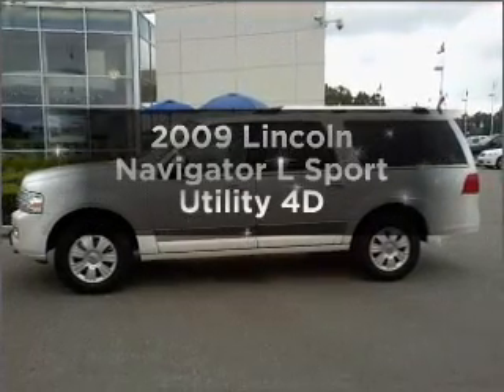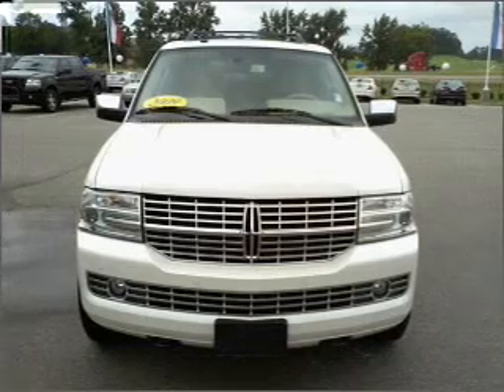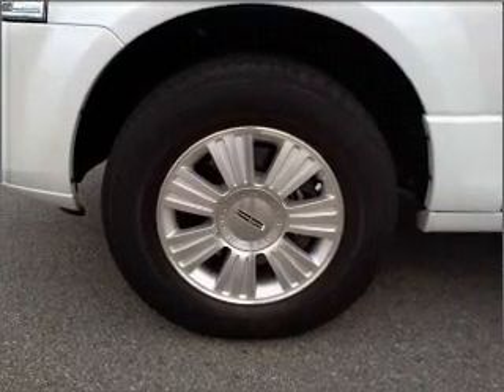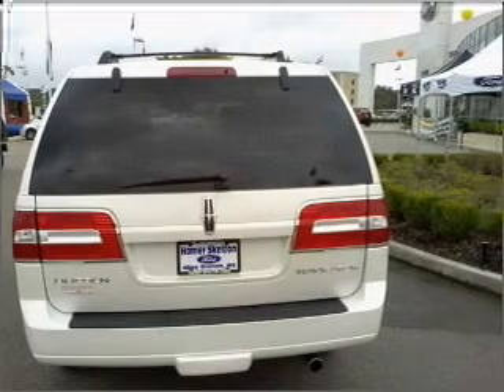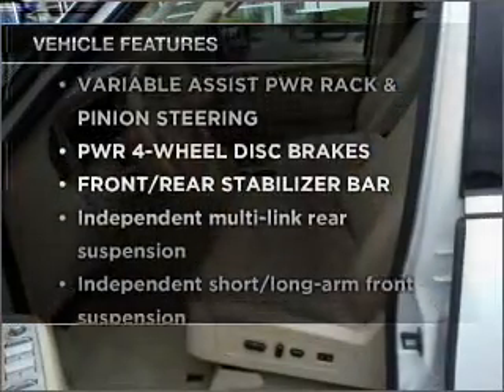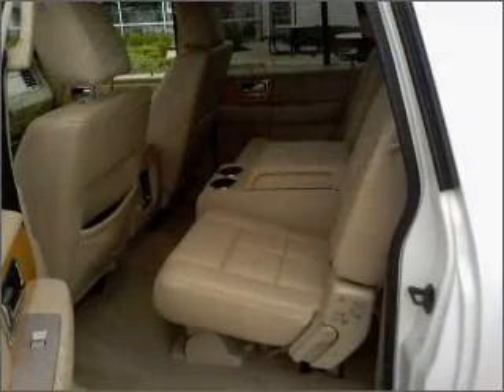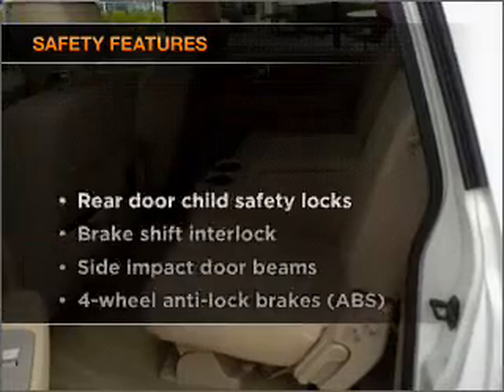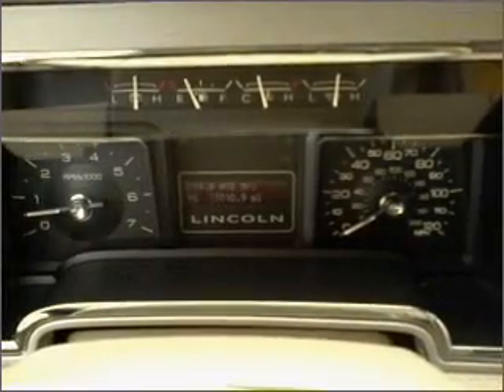2009 Lincoln Navigator L - Olive Branch MS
Year: 2009
Make: Lincoln
Model: Navigator L
Trim: Sport Utility 4D
Engine: 8 cylinder 5.4 liter
Transmission:
Color: White
Mileage: 43400
Address:
6950 Hanna Cove